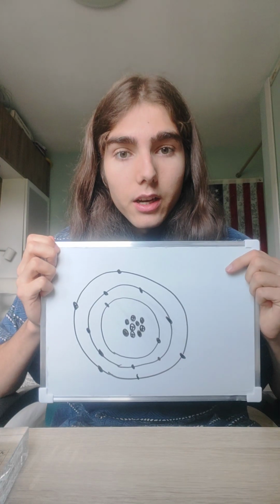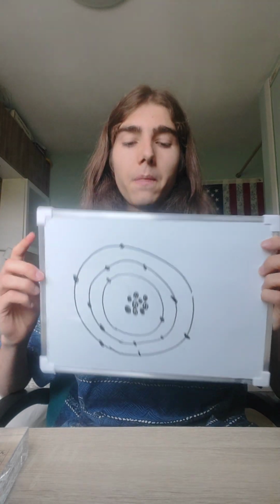English 2025 podcast ep 1